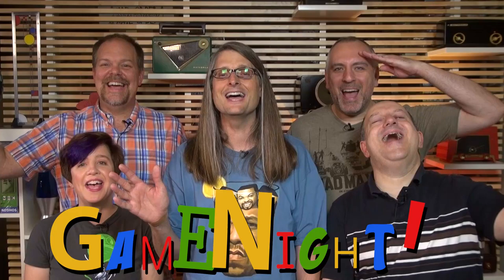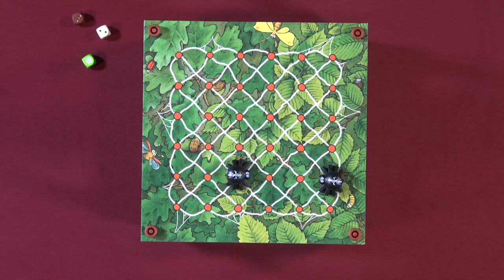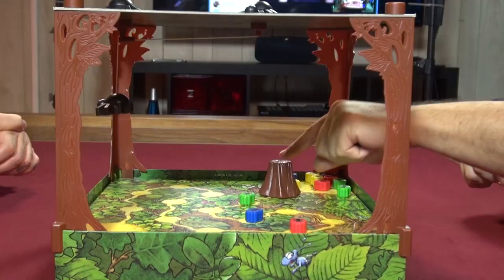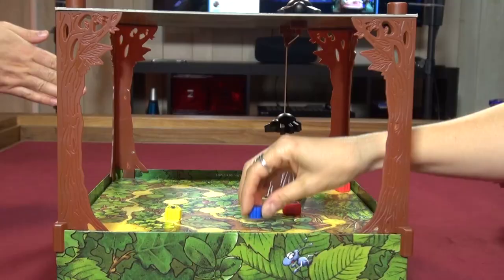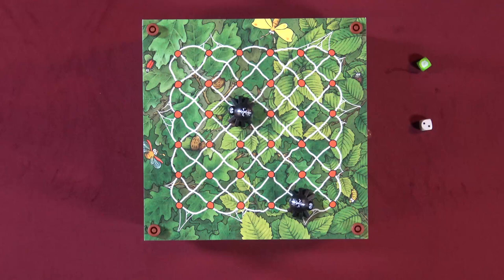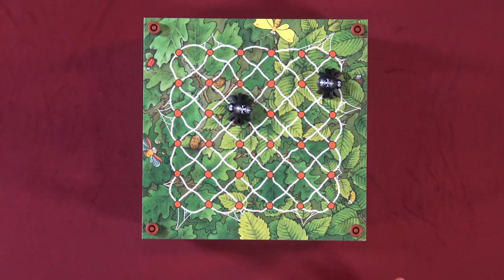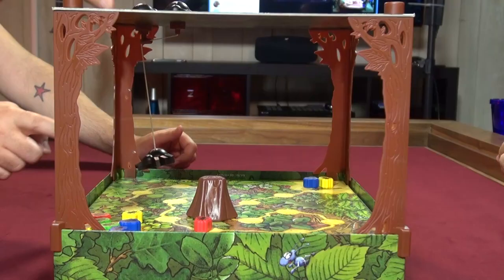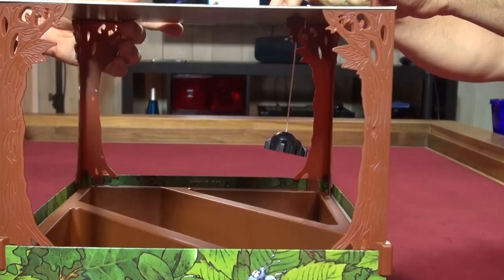Spinderella - GameNight! Se3 Ep9 2015 Kinderspiel des Jahres Winner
Intro: 0:00
Start of Game: 7:45
End Game Discussion: 32:00
Tonight on GameNight! Nikki, Aaron, Dave, Mark and Lincoln teach and show you how to play Spinderella designed by Roberto Fraga and published by Zoch Verlag.